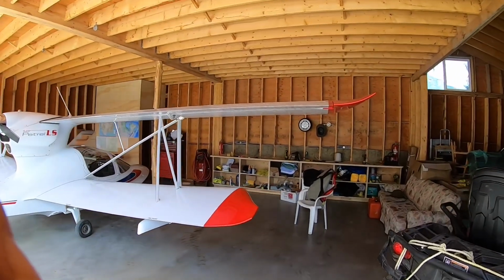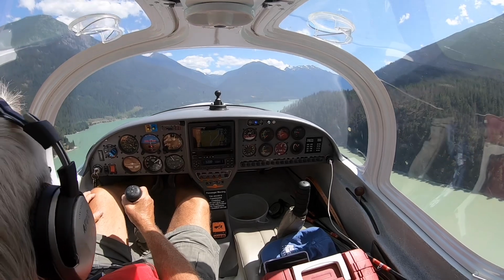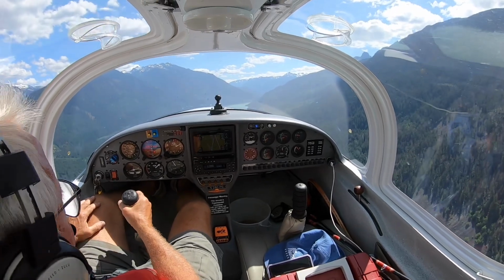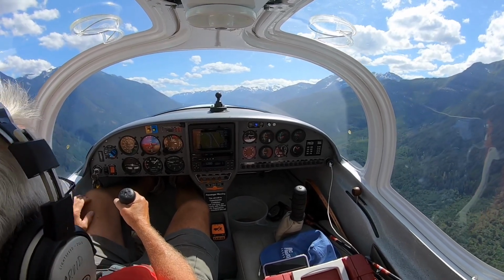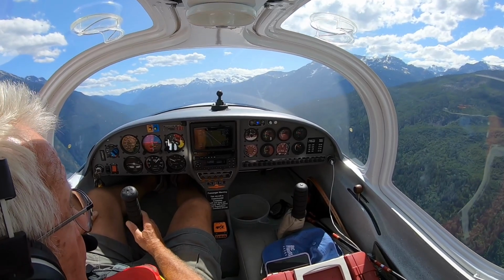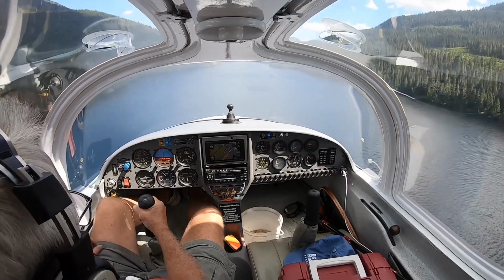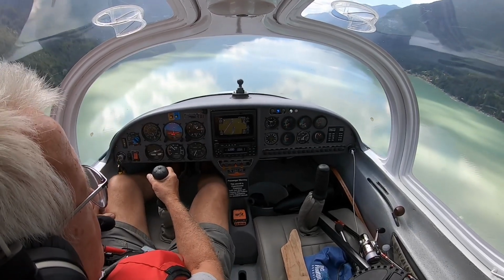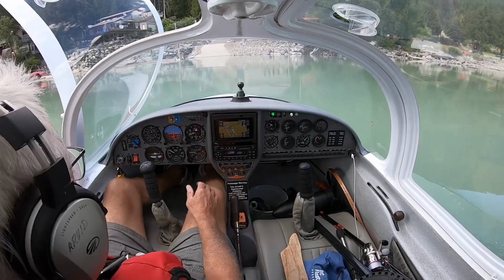Super Petrel, going fishing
Super Petrel, Fishing trip to Fire lake